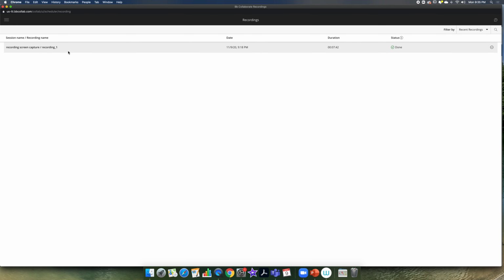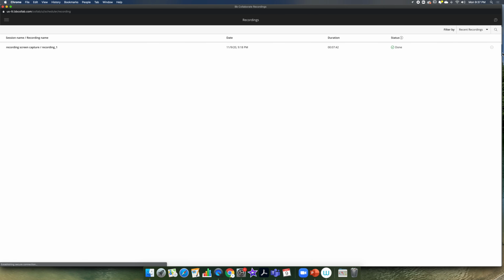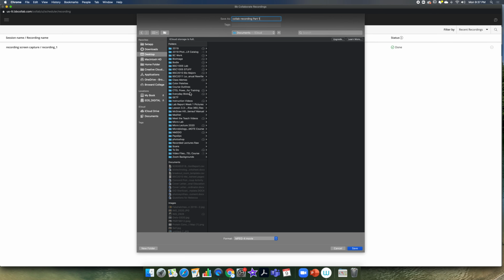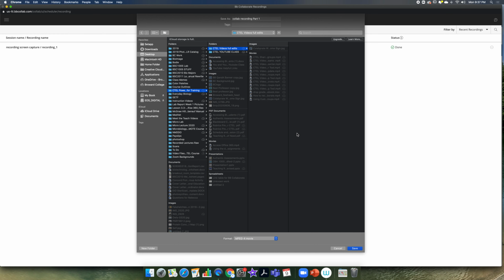Download BB Collaborate Video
Find and Download your BB Collaborate video